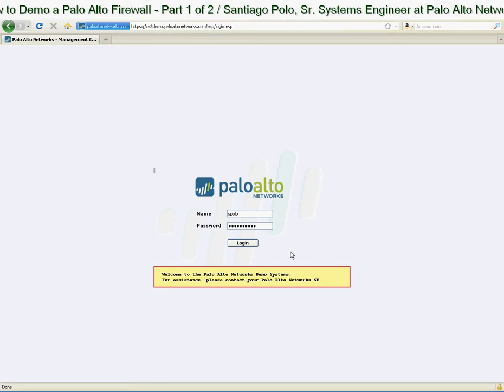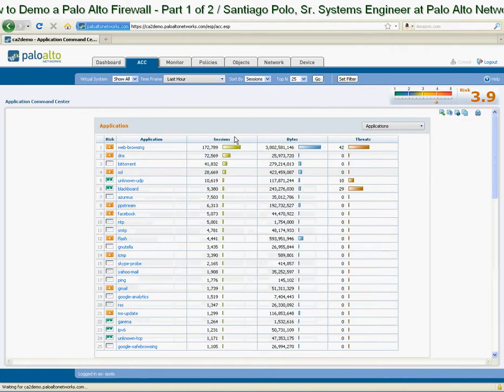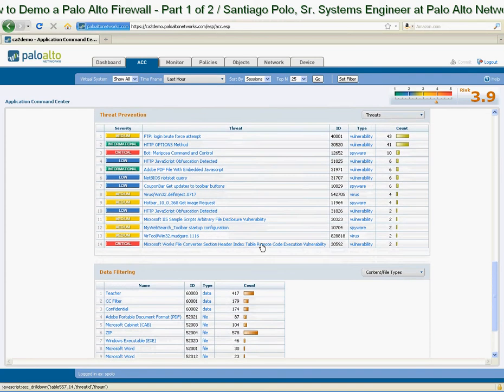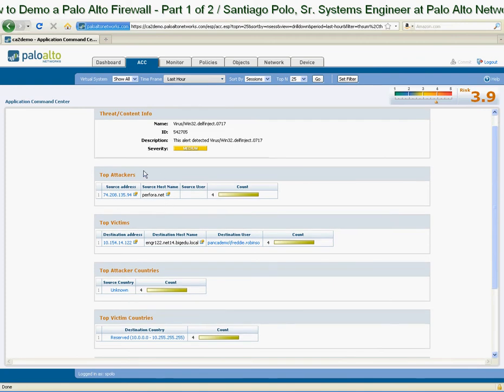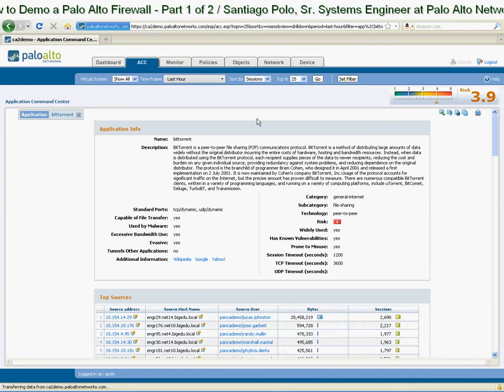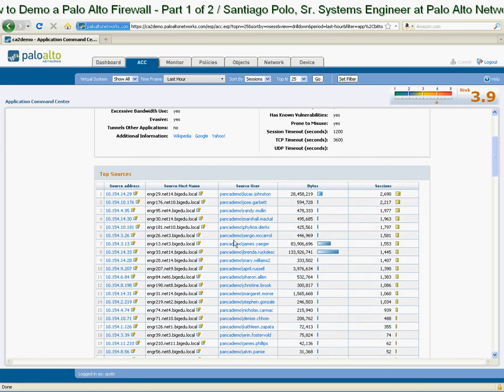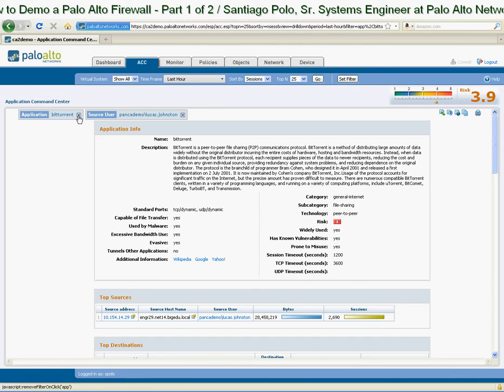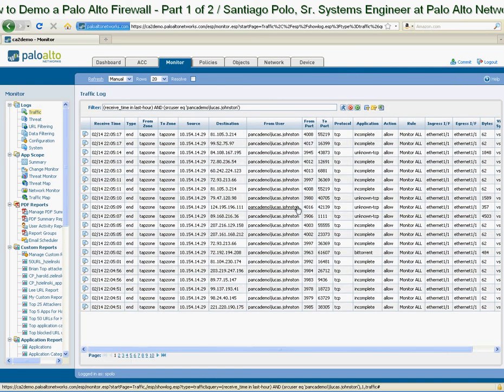How to Demo a Palo Alto Networks Firewall Part 1 of 2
In this video, we cover how to demonstrate a Palo Alto Firewall for a potential customer.  This video is split into two parts, with the first part going over the Application Command Center and the second part covering policy creation and reporting.